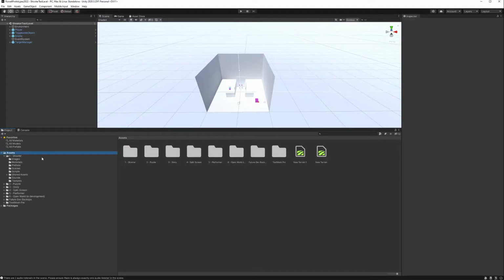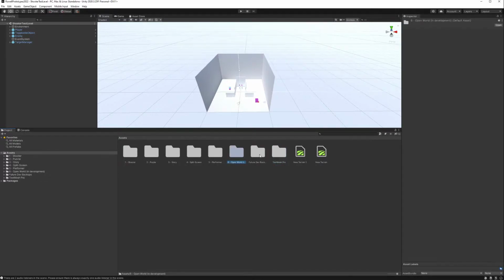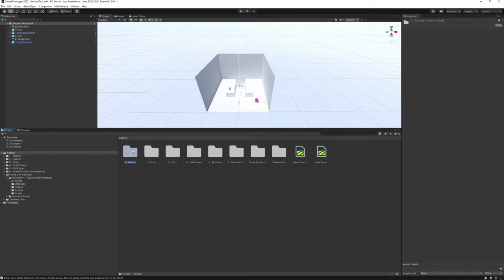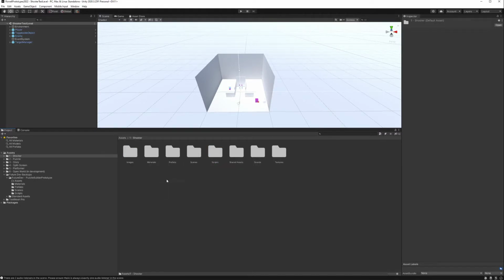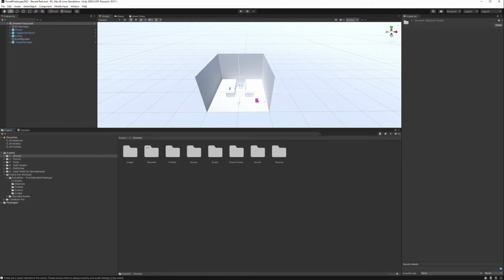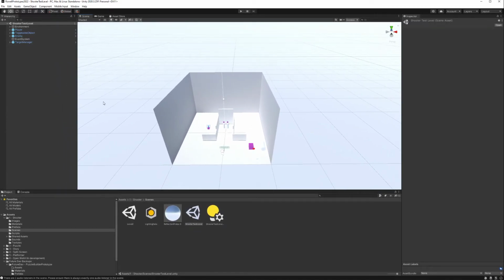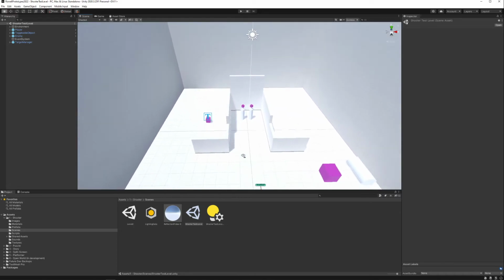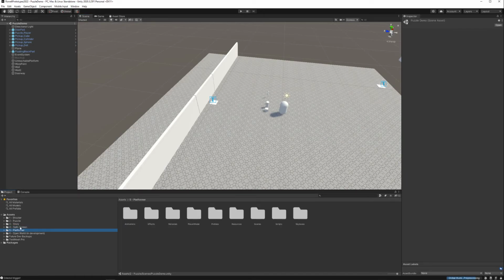2 - Project File Overviews